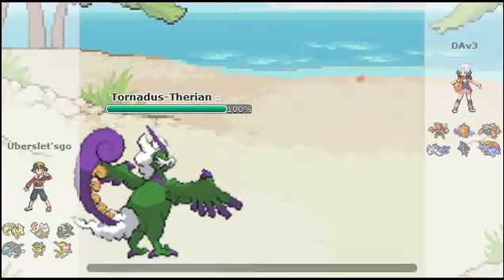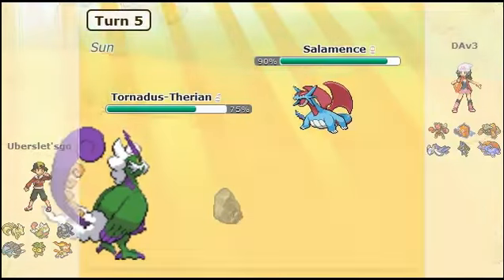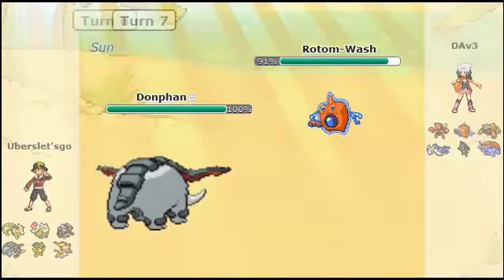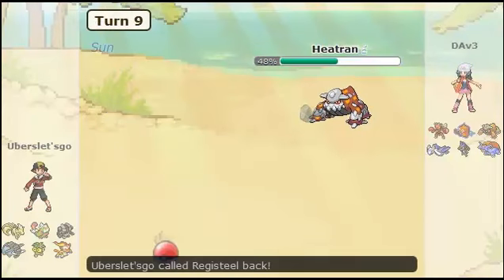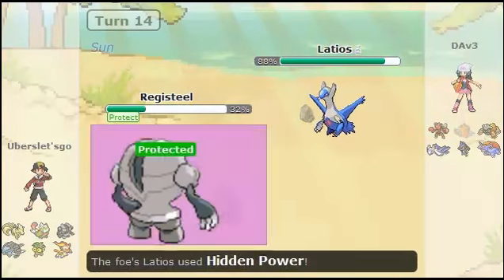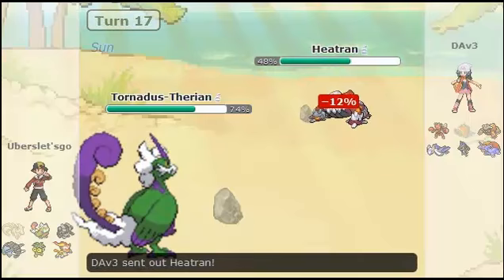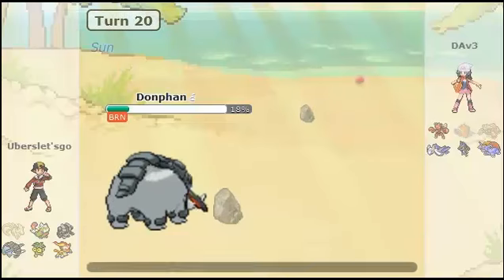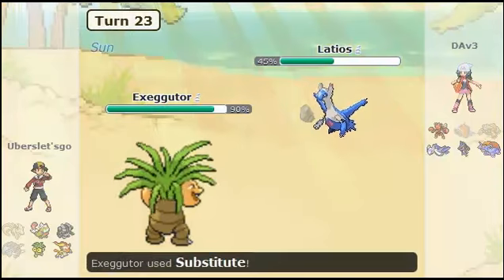Pokémon Showdown vs TehDrizzek [OU]: Hey There Sunshine ;)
SO this was a fun OU match with DAv3 in which I was testing a certain sun team. Pretty good match, very close at the end but yeah, enjoy